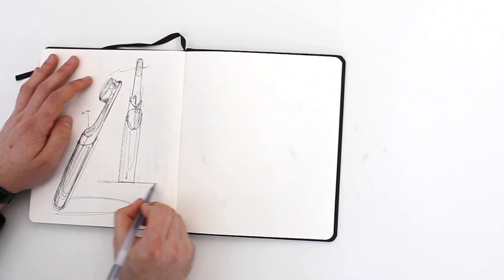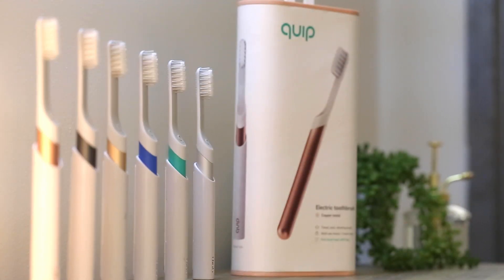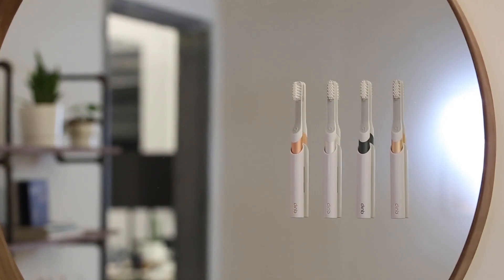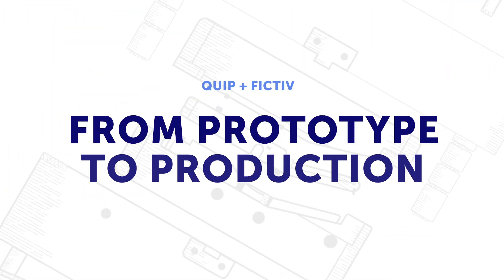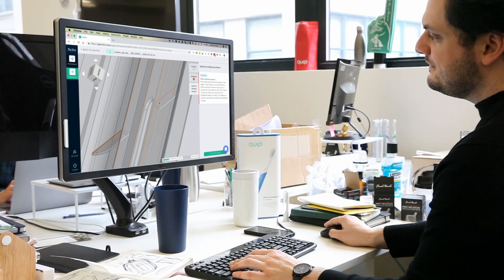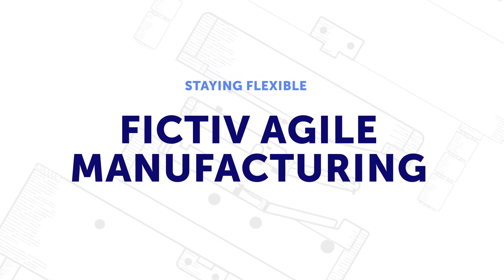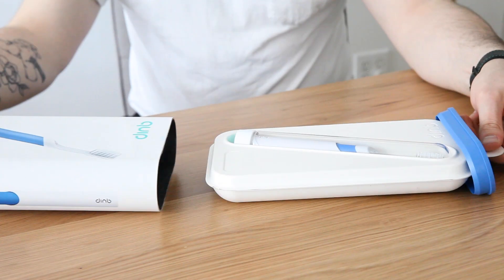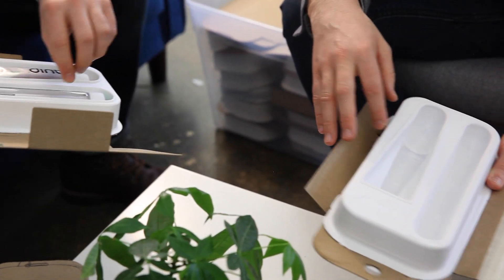Fictiv Customer Story | Quip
Quip is a Brooklyn-based oral care company bringing design innovation to the electric toothbrush market. Quip used Fictiv as a manufacturing partner from prototype to production, for 3D printing and injection molding services. Fictiv was able to produce 3D printed parts in just 24 hours and injection molded parts in just 4 weeks.

To learn more about how Fictiv can partner with your organization for your injection molding needs,